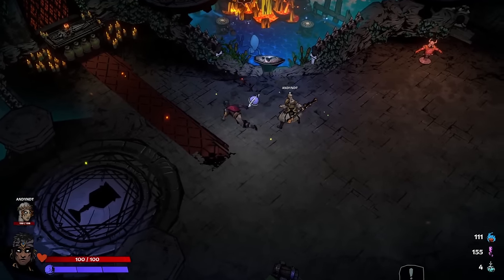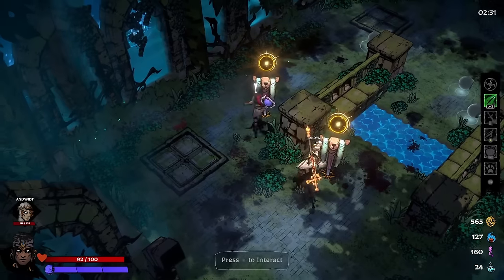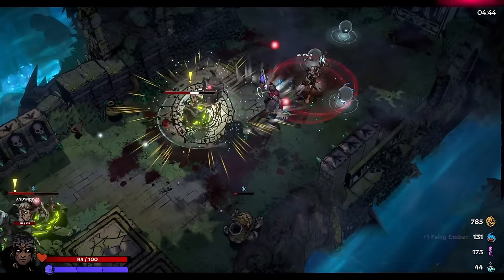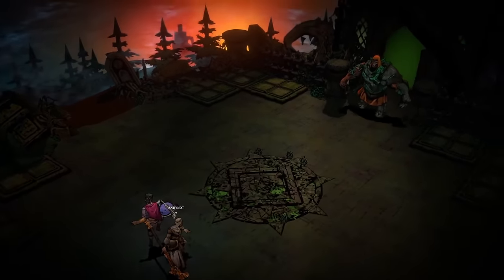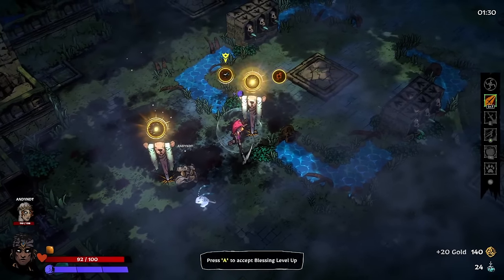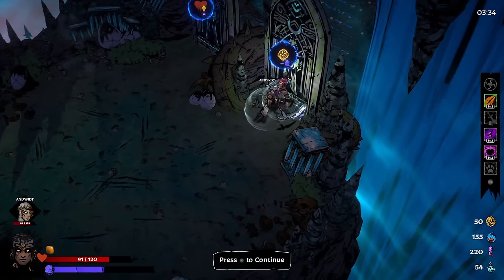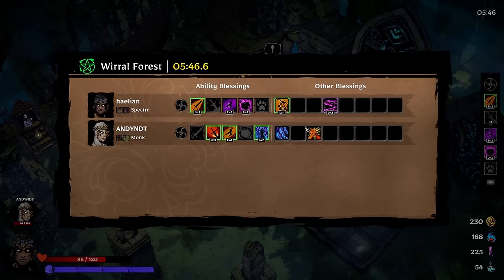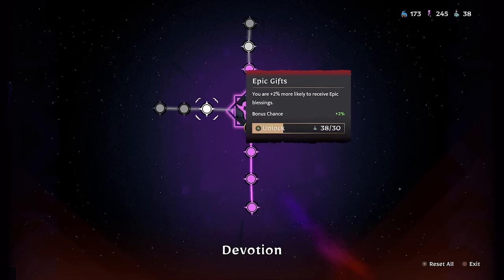The co-op Hadeslike actually pulls it off. | SWORN